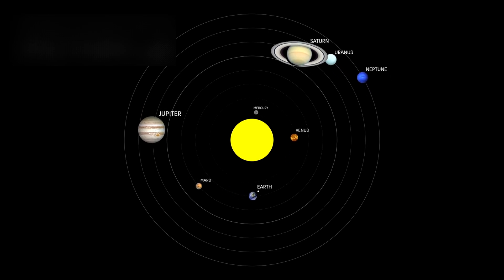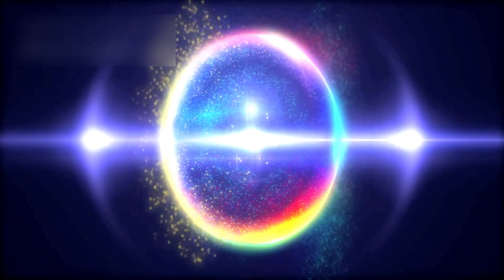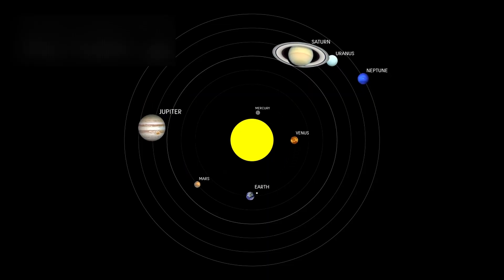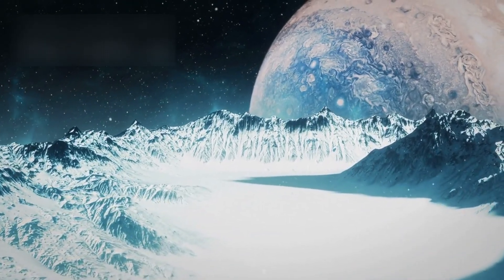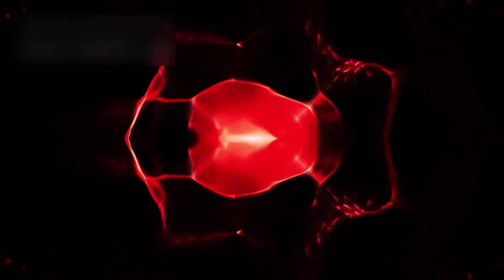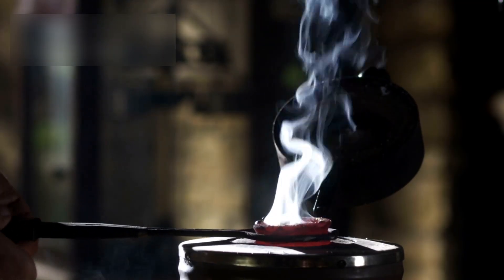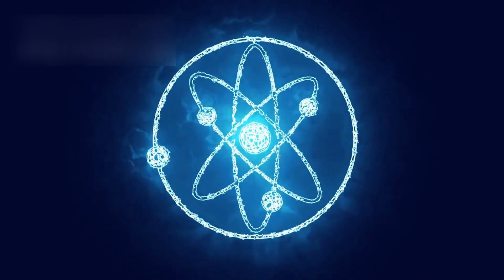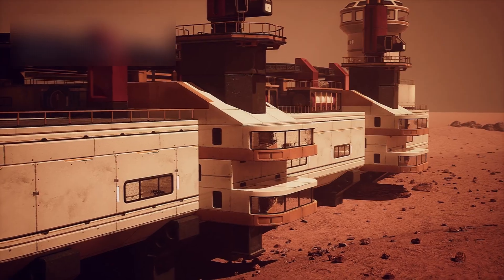James Webb Telescope Just Announced First Ever, DECLASSIFIED Images of Pluto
The James Webb Space Telescope has released its first declassified images of Pluto, revealing unprecedented details of the distant dwarf planet. From surface features to atmospheric hints, these images are reshaping what we know about Pluto and its mysterious environment. Discover the stunning visuals, scientific implications, and why this historic release is a milestone in planetary exploration.